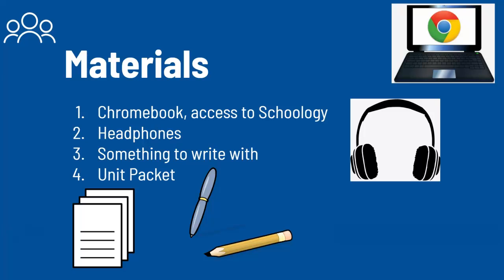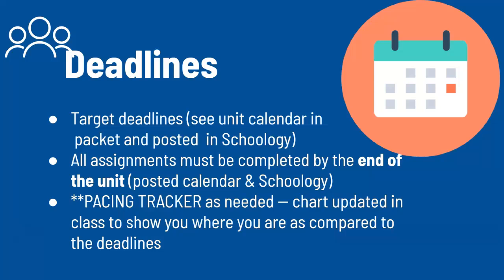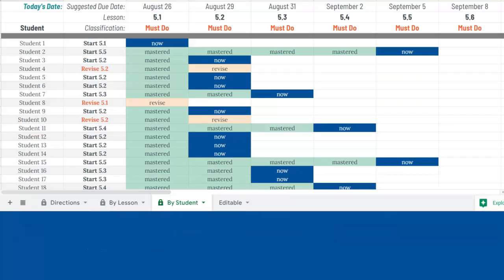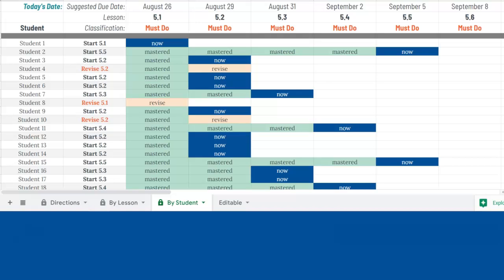Intro to H Engl 10 Modern Classroom